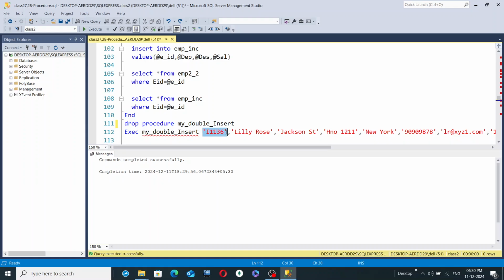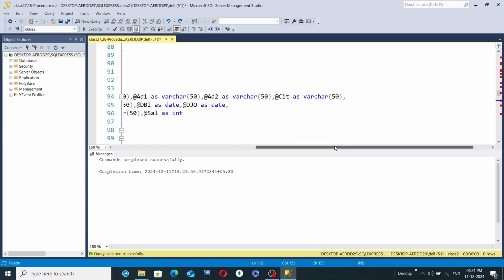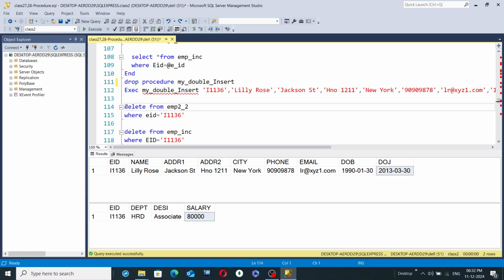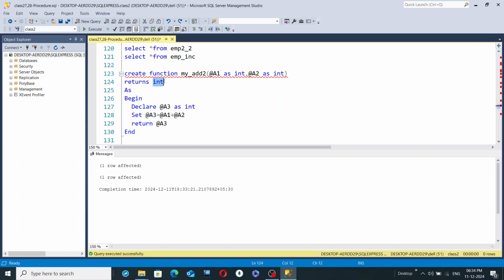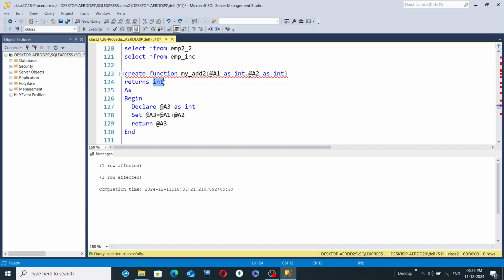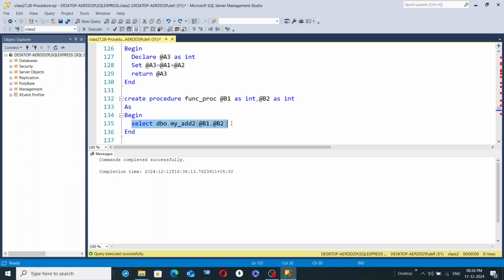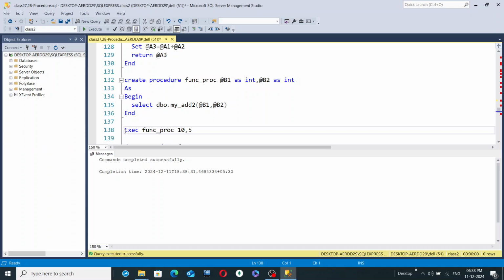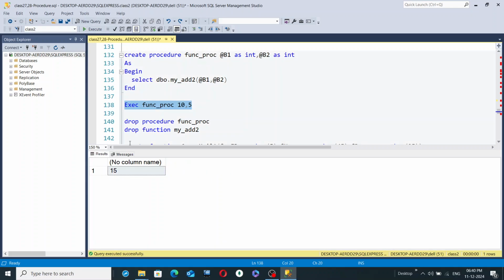SQL For Data Science Class 29: Part-III Advanced Procedure Concepts - Practical Examples Continued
In this class, we dive deeper into SQL Procedures with hands-on examples. Perfect for beginners and those looking to advance their SQL skills for data analytics!

✅ What You’ll Learn:

How to Call Function from within a Procedure
🎓 This tutorial is designed to help you master SQL concepts and apply them effectively in real-world scenarios.

🎥 Missed earlier classes?
Catch up on the full SQL Series playlist available on our channel!